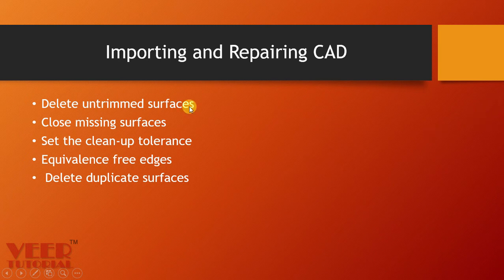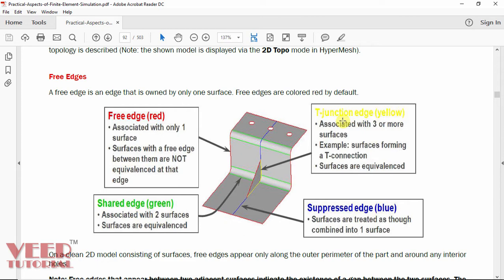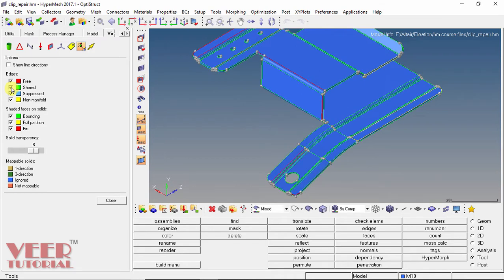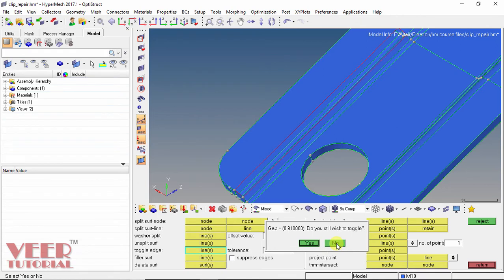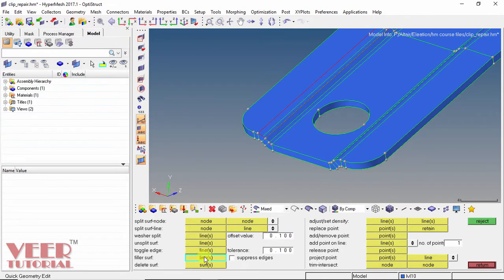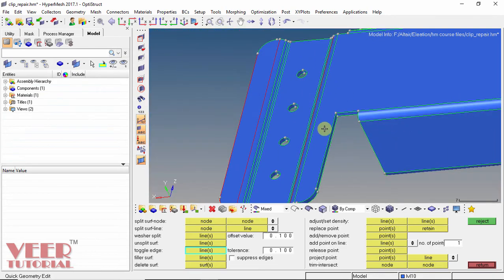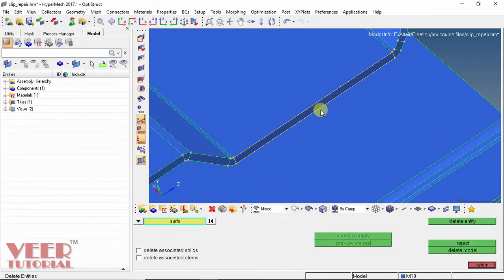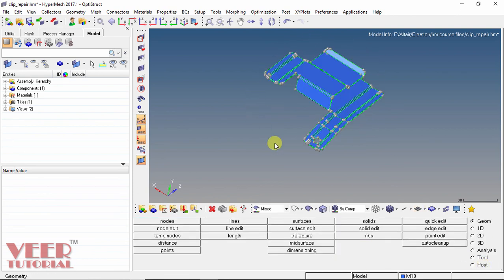04 Repair geometry | hypermesh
in this lecture, you will learn how to repair geometry in hypermesh

file link

LS Dyna

Abaqus

Hypermesh

NX

CREO

Ansys Structural